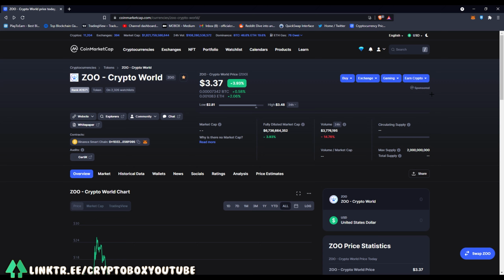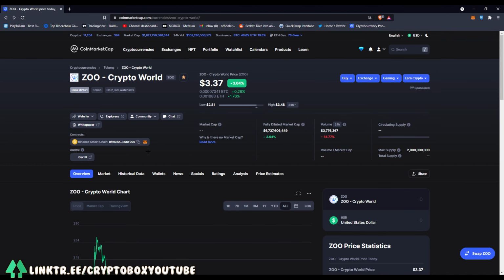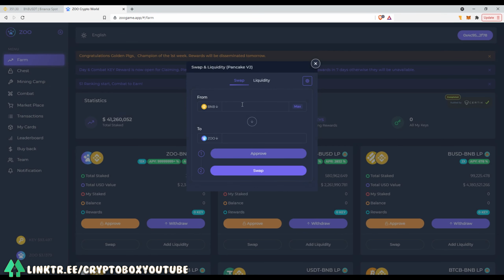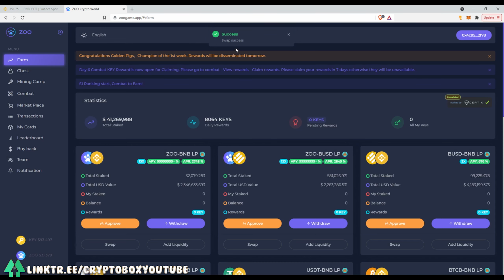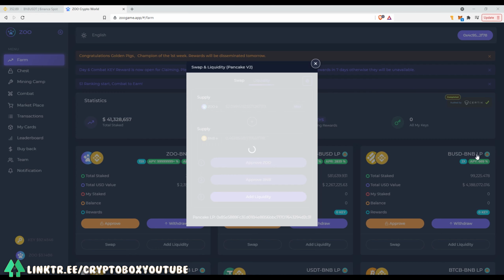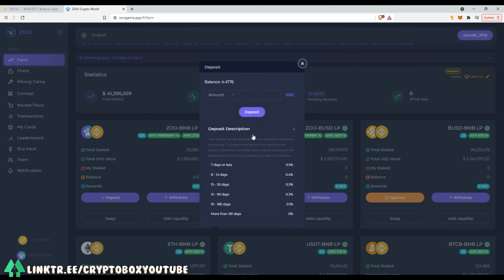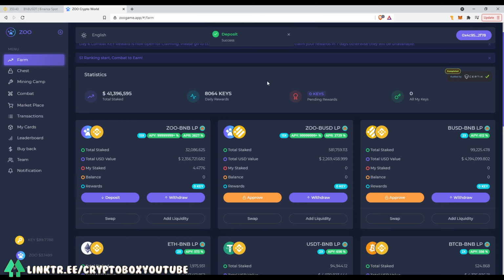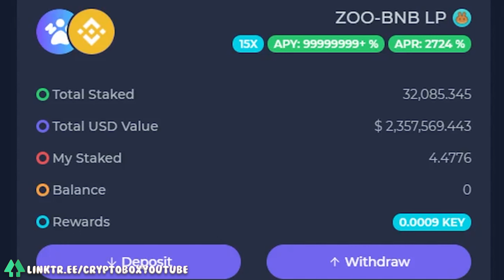How to Stake on Zoo Crypto World | Farm & Get 2500% APR, One of the Highest Return Liquidity Pool!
Hello guys this is CryptoBox, here is my fifteenth video and I am 15 year old teenager that is looking to spice up his future in wealth and skills. I am heavily invested into crypto and specially NFTs. I've created NFT artwork and I love editing videos so I've came up with this channel to create a community  of people just like me at any age and point. I've been thinking of creating a telegram and discord for this channel but that will be for the future of this channel as this is a new channel.

DISLAIMER : I am not a financial advisor and I have no responsibility upon your actions. Use at Your Own Risk and information could be outdated by the video release of date.